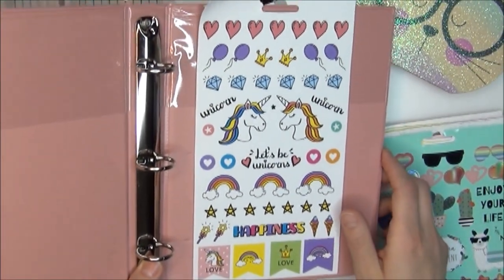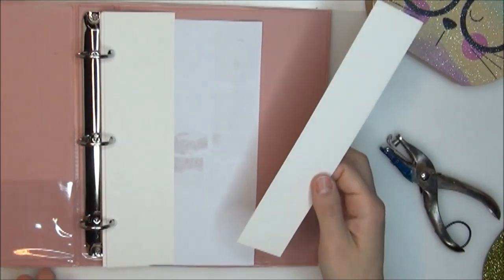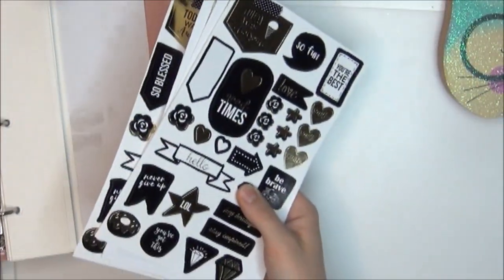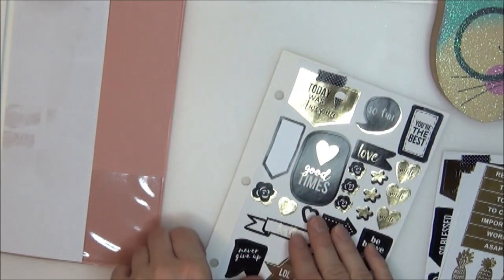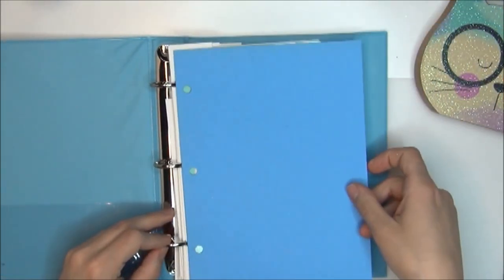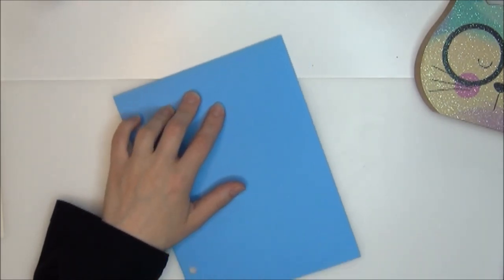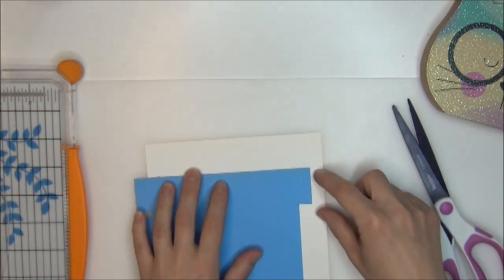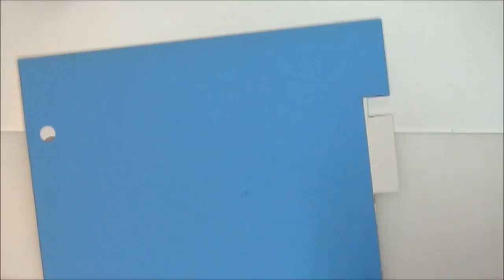Dollar Tree Sticker Organization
Hi,
Please join me as I show you how I have organized my Dollar Tree sticker collection. In my daily life I have been utilizing these tips and tricks when it comes to my stickers. I had so much fun putting these ideas together. I hope you enjoy! Have a purrfect day!

Time stamps for all three ideas:
Large Dollar Tree Planner Sticker Binder   0:28
My Sticker Wall                                              5:33
Mini Dollar Tree Planner Sticker Binder     7:10

Items you will need:
Large Dollar Tree Planner Sticker Binder
Large Binder ( I purchased one of mine from Dollar Tree)
Sheet Protectors 8 1/2-11 ( I would suggest Amazon.com)
Dollar Tree Large Planner Stickers by crafters square

My Sticker Wall :
A wall you can hang the sheet protectors on
Dollar Tree small hooks as seen in the video from Dollar Tree or small command hooks (see video)

Mini Dollar Tree Planner Sticker Binder:
Mini Dollar Tree Binder
Card Stock Paper
Scissors
Glue Stick
Wax Paper ( optional)
Single Hole punch or mini three ring binder hole punch
Dollar Tree Planner Sticker Books ( see video)
A Pen or Pencil
Label maker ( optional)
Size of paper with tabs 6 1/4" X 8 1/2"

Other stickers shown in video: